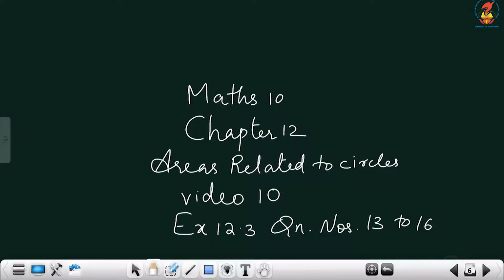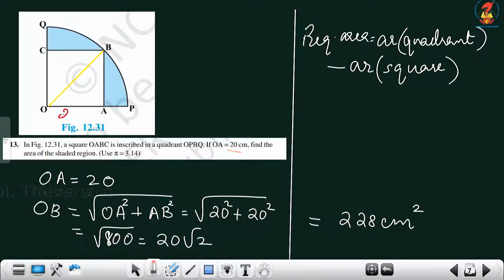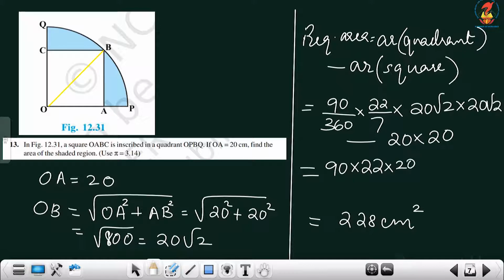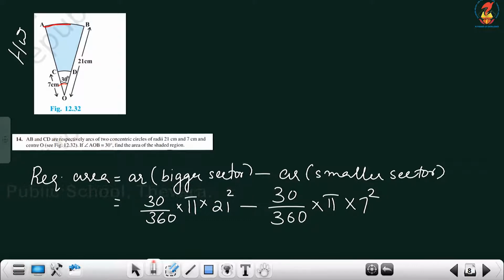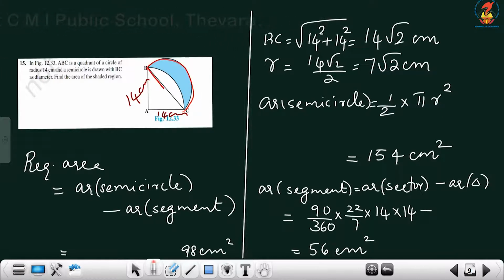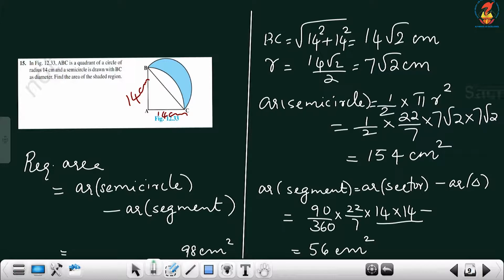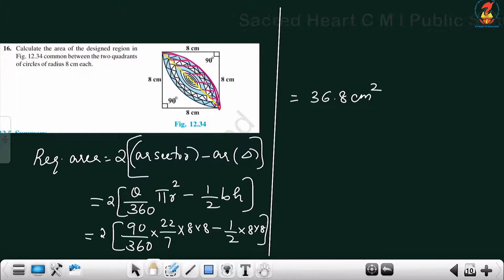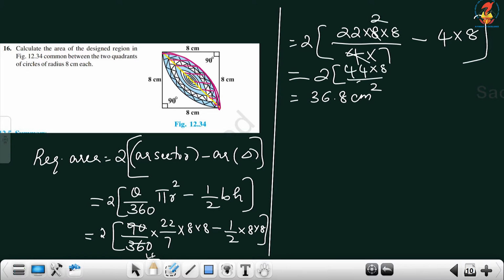Maths10 Chapter 12 Areas Related to Circles Video 10 Ex 12 3 Qno 13